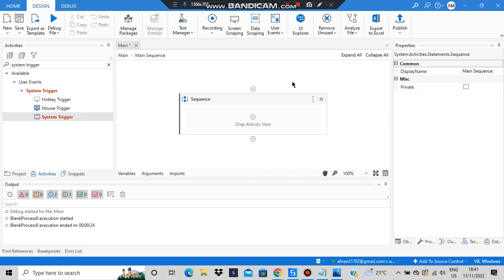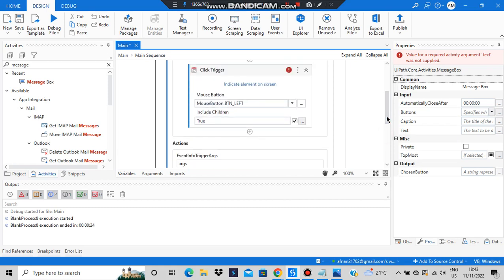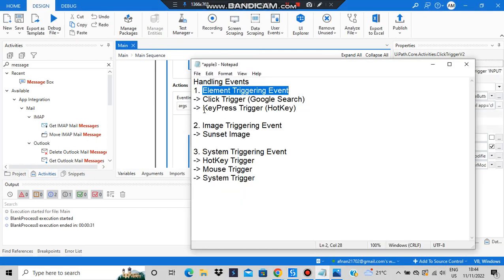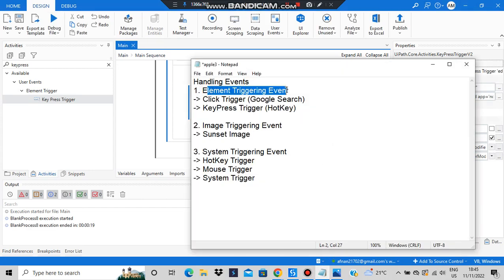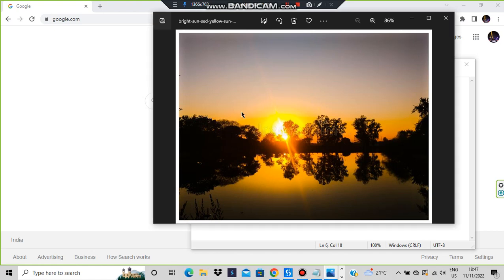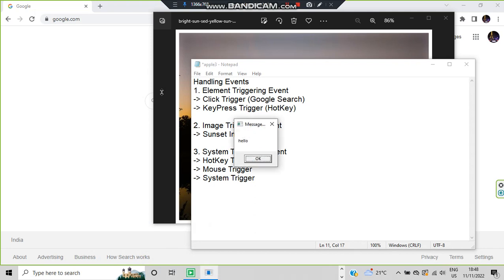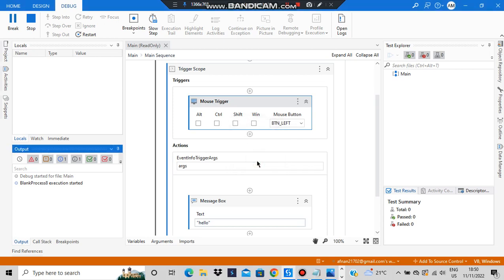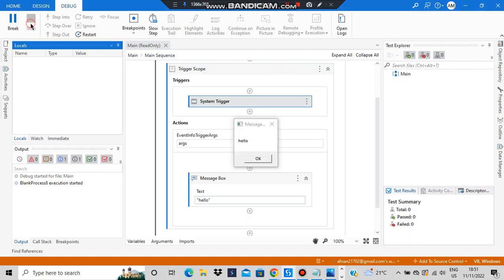RPA 18CS745 Handling Events Tutorial Robotic Process and Automation VTU 7th SEM CSE/ISE